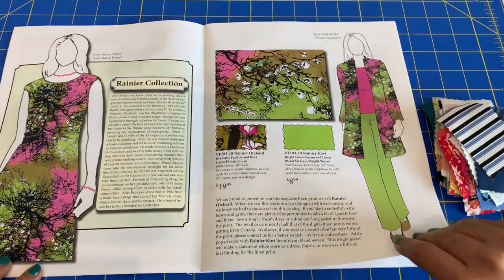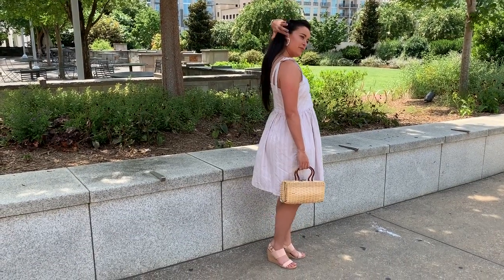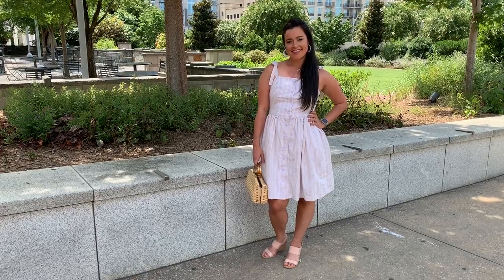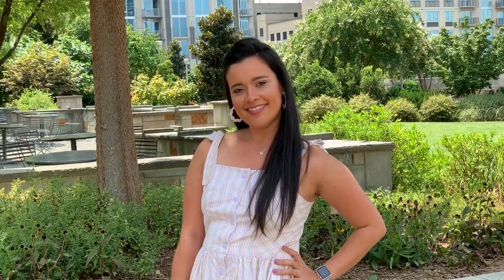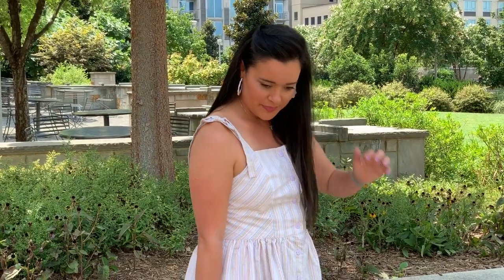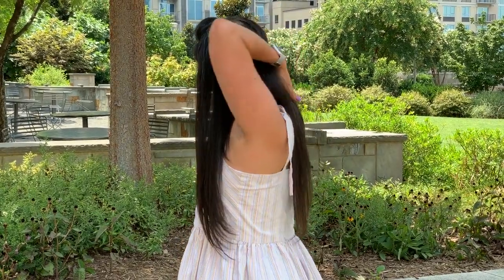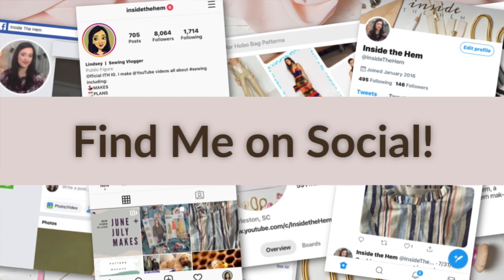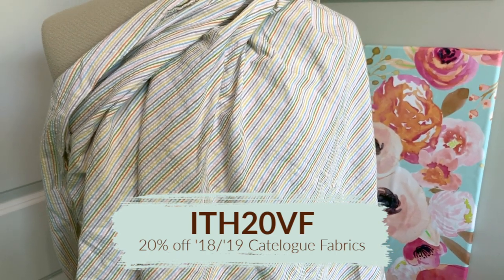McCall's 7950 Dress Sewing Pattern Review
The days are already getting shorter and the nights are cooler. Summer is coming to and end so I'm rushing to add as many sweet, summery dresses to my wardrobe as I can before my mood completely changes. McCall's 7950 was the absolute perfect addition!